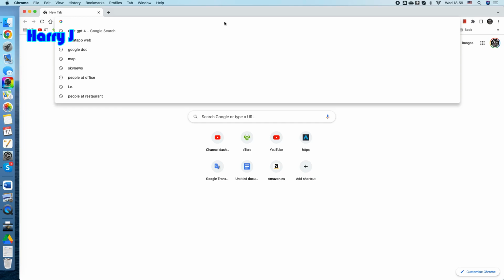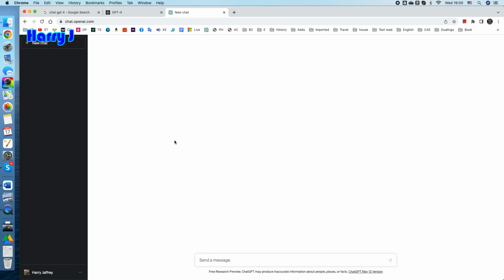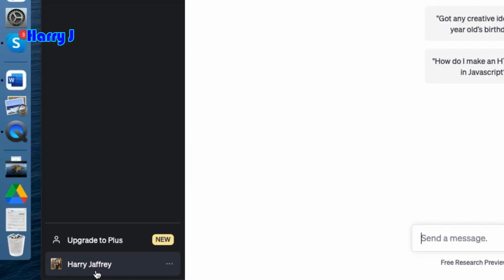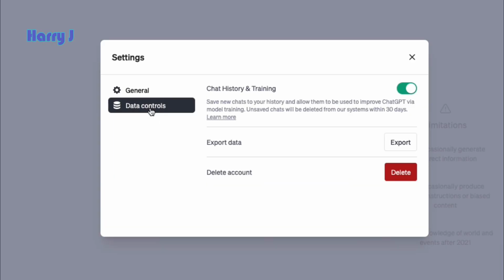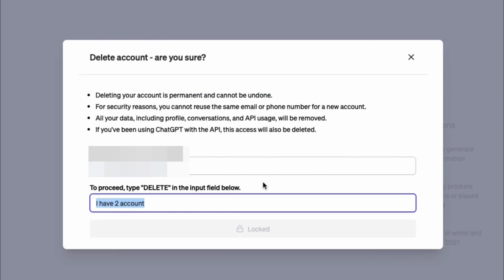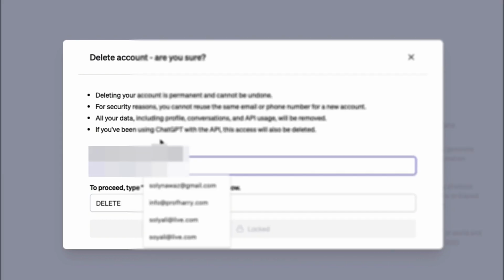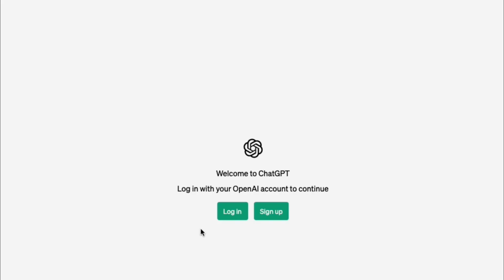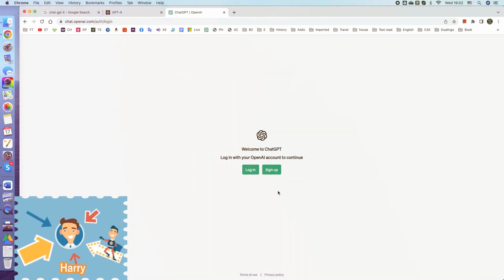How to Delete or deactivate ChatGPT account